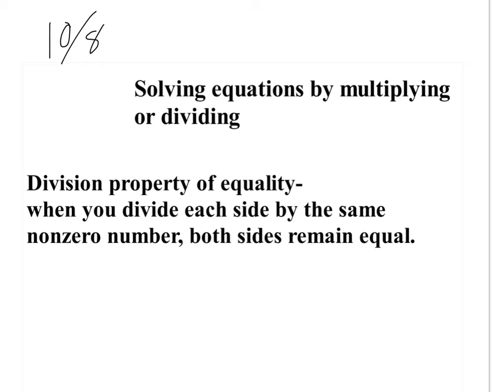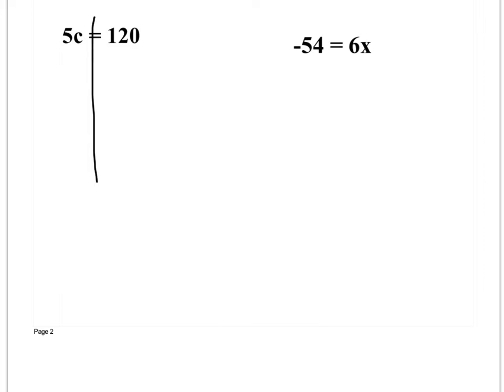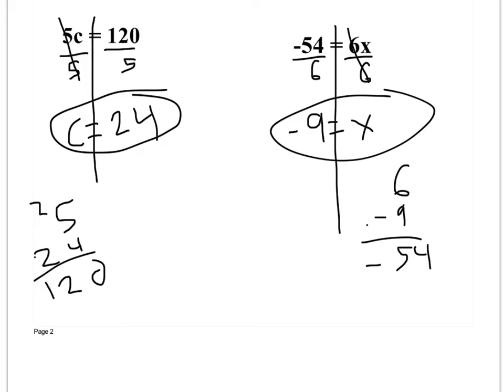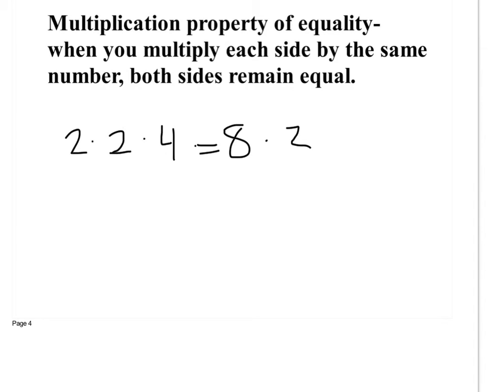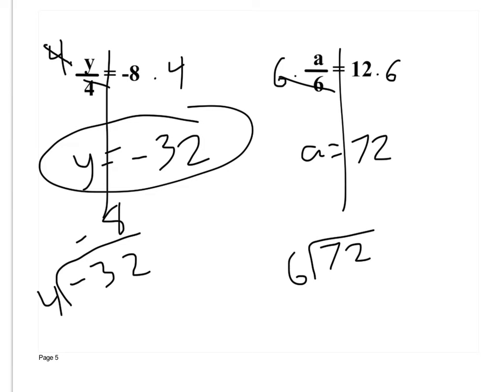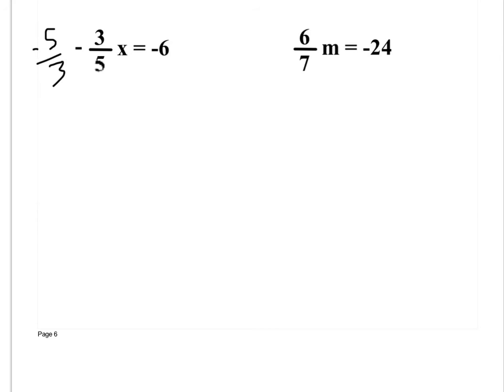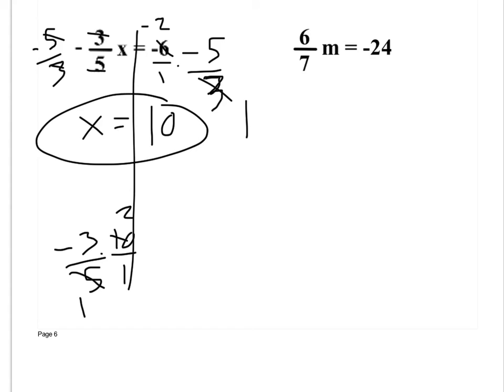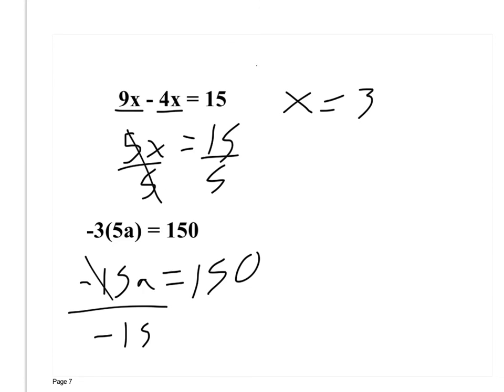Pre-Algebra Solv Eq by multi/div 10/8/14